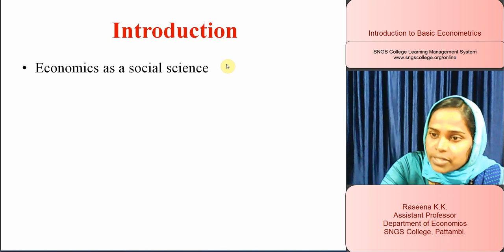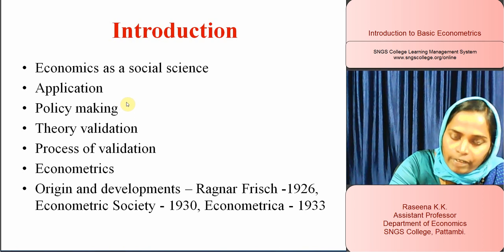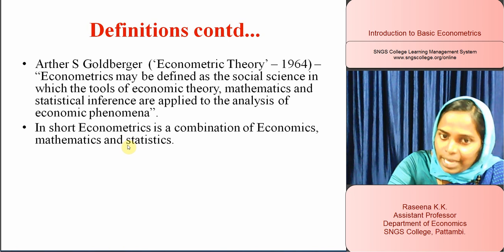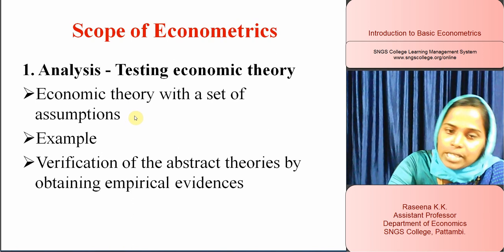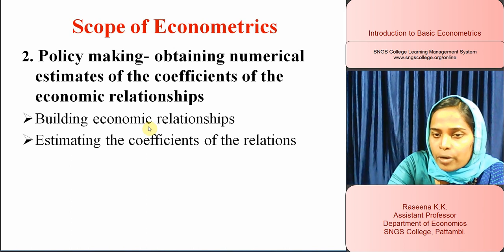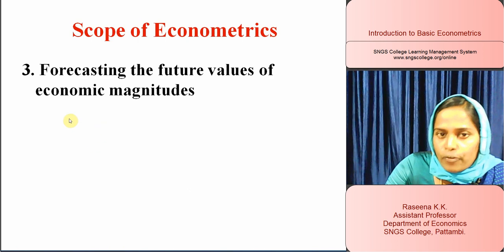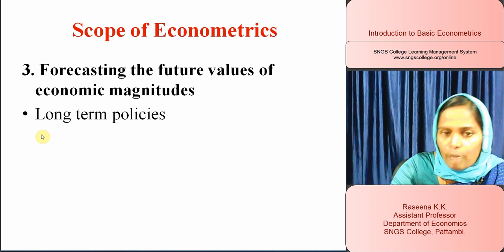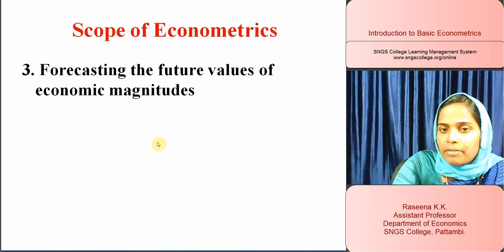Basics of Econometrics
RASEENA K K,
Asst. Professor of Economics,
SNGS College, Pattambi
SNGS College Learning Management System